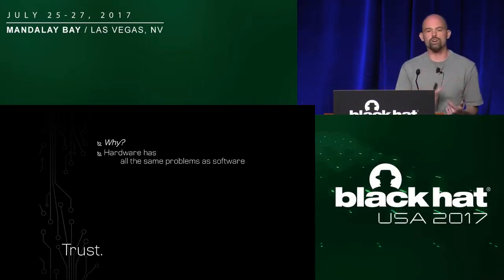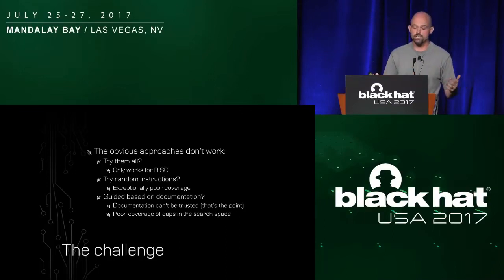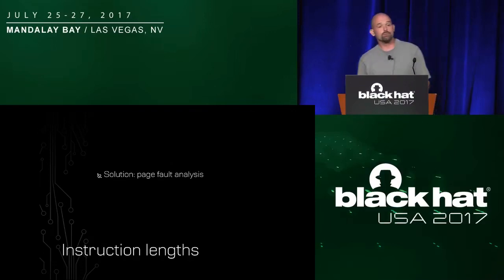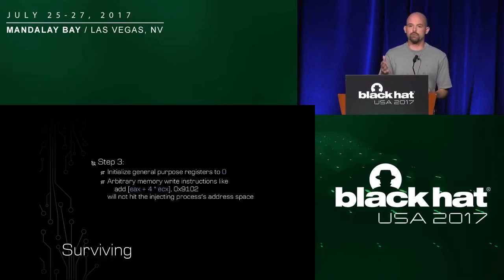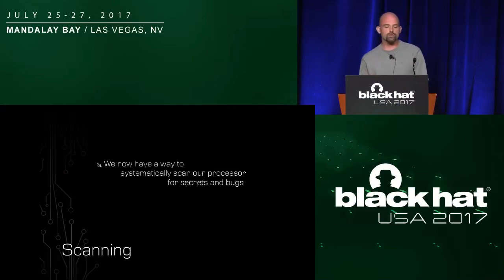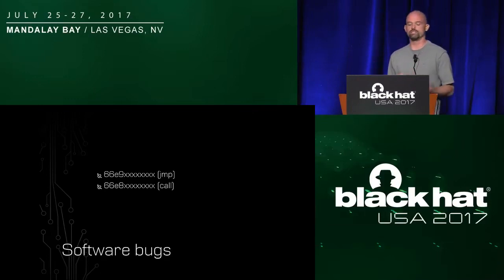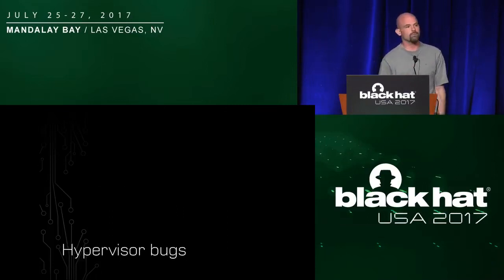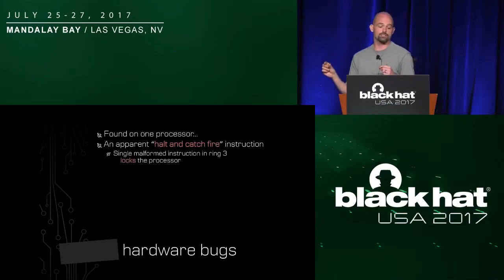Black Hat USA 2017 - Breaking the x86 Instruction Set